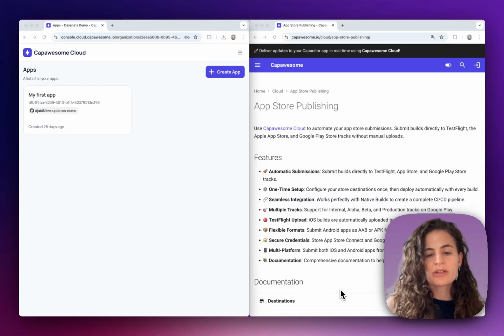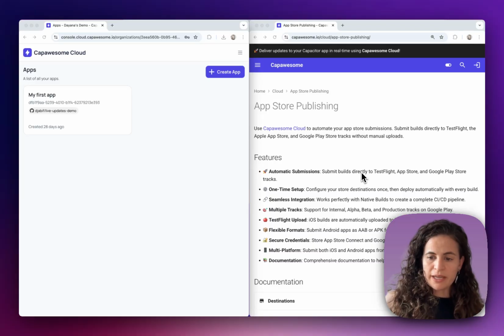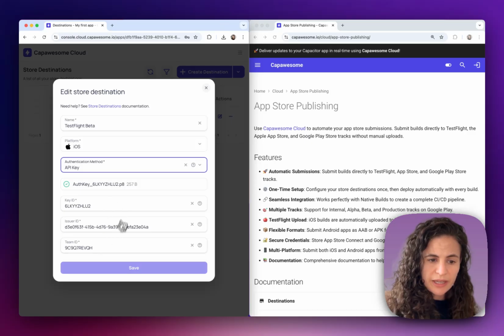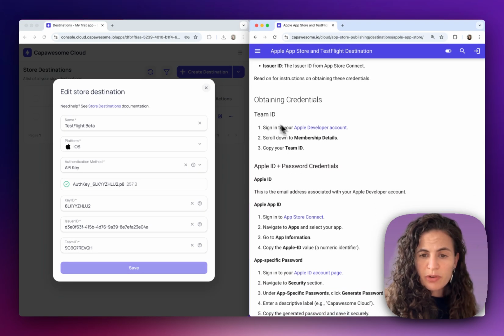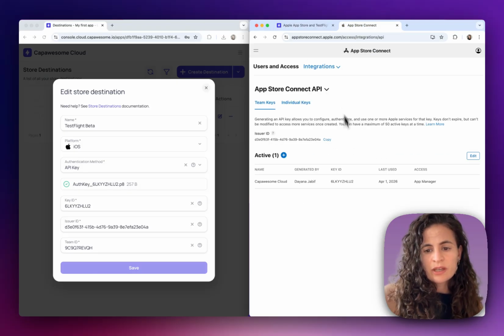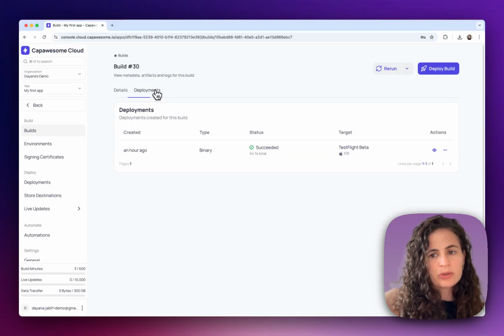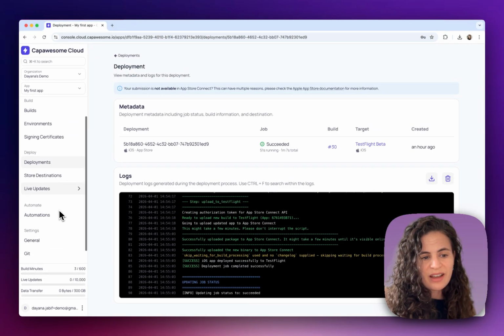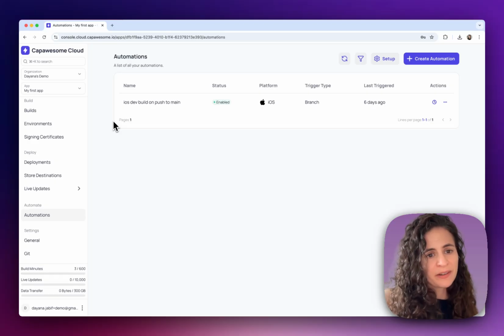Deploy iOS Builds to TestFlight Automatically with Capawesome Cloud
Automatically upload your iOS builds to TestFlight using Capawesome Cloud 🚀

In this video, you'll set up a Store Destination for Apple TestFlight by connecting your App Store Connect account, configuring the required credentials, and linking it to your build pipeline. Once everything is in place, your IPA will be uploaded to TestFlight automatically after each build.

No more manual uploads. No more wasted time.

👉 What you'll learn:
- How to create a Store Destination for TestFlight
- How to configure App Store Connect credentials
- How to link a build to your destination
- How to automate IPA uploads to TestFlight

Perfect for teams looking to streamline their iOS release workflow and eliminate repetitive steps.

⟢ TIMESTAMPS ⟢
00:00 Introduction
01:25 Create a Store Destination for iOS
03:18 Get the credentials
04:56 Create a build linked to iOS destination
06:10 Bonus: automate the build and deploy process